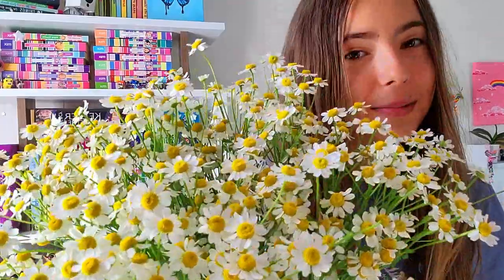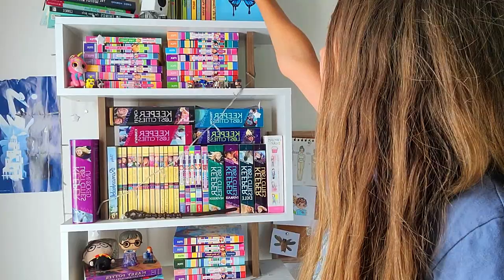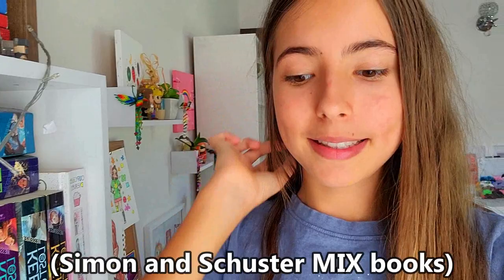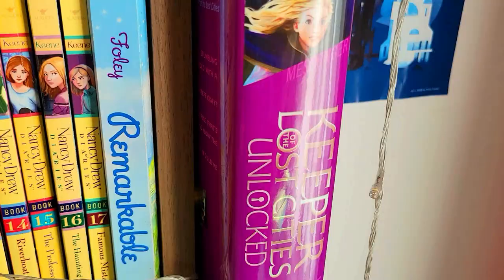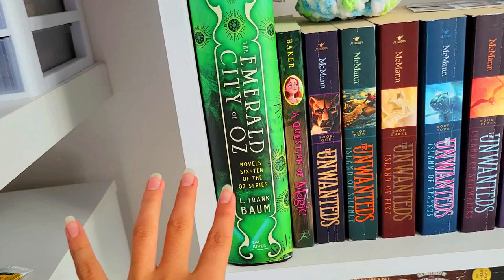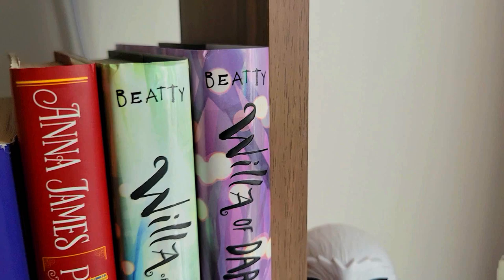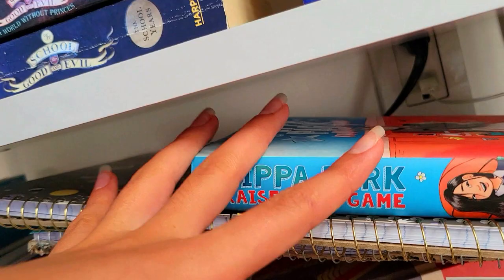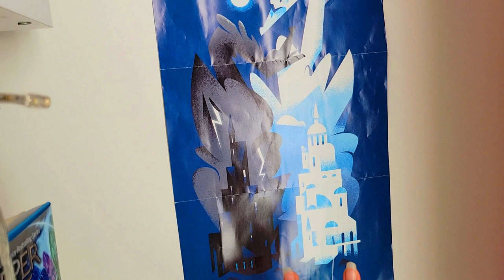bookshelf tour! (books for middle schoolers) | part 1, the first bookshelf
i'll probably do a part 2 of my other boookshelf when i fill it up more.

↓ FAQ ↓

a: im 14 :)

a: my phone!

a: filmora wondershare x

xoxo, maya